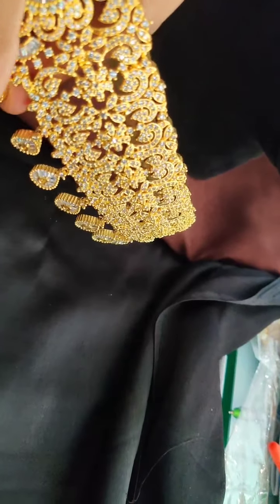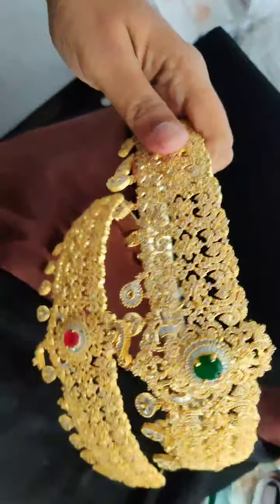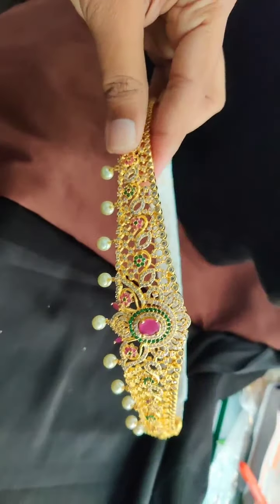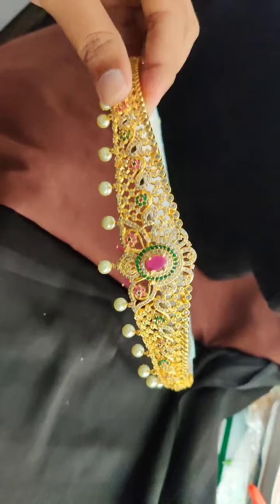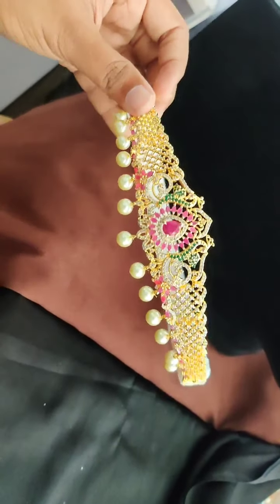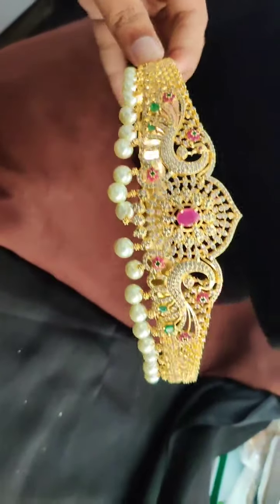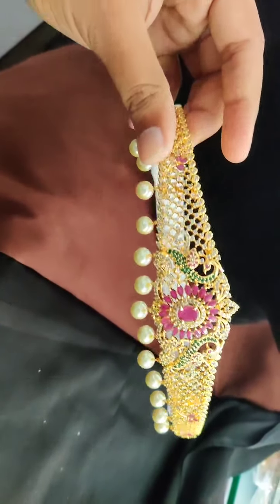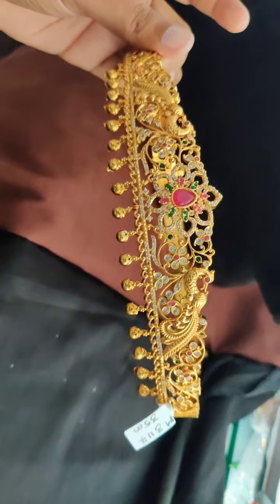Latest bay size belts